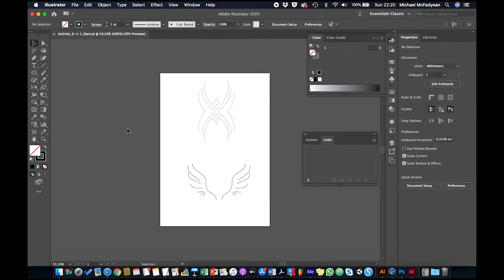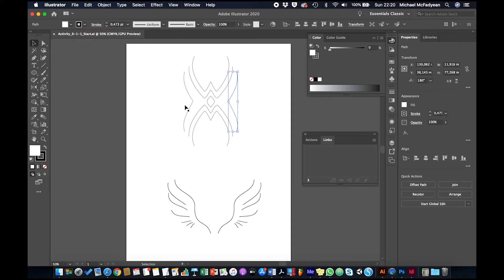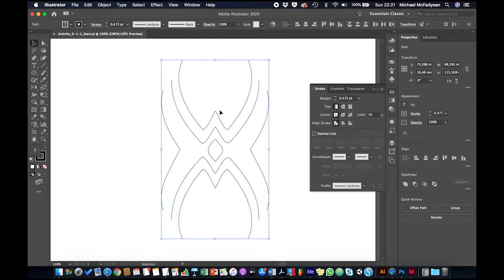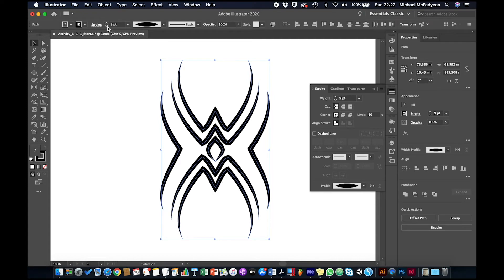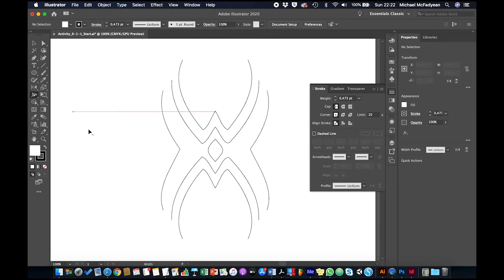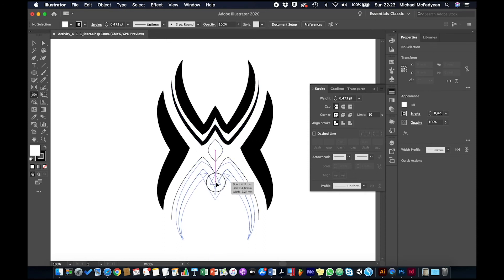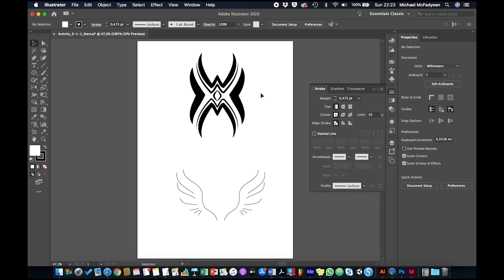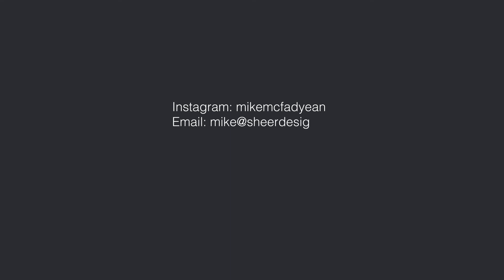#26 Variable Strokes | Intro to ILLUSTRATOR Course